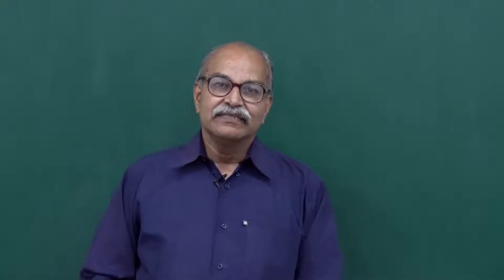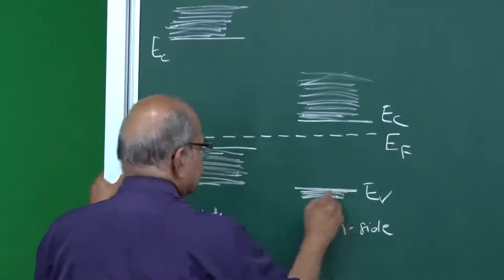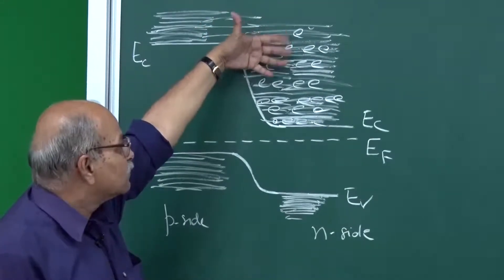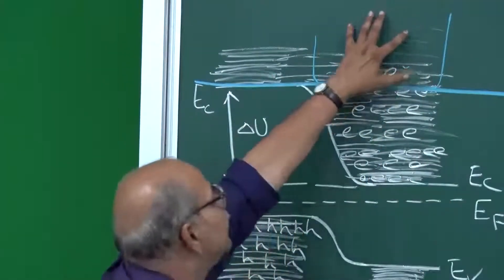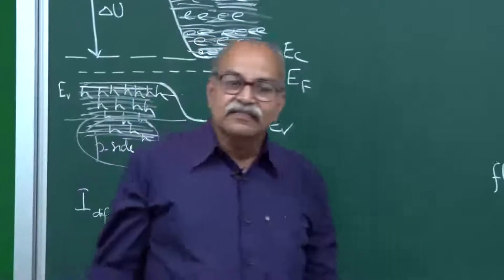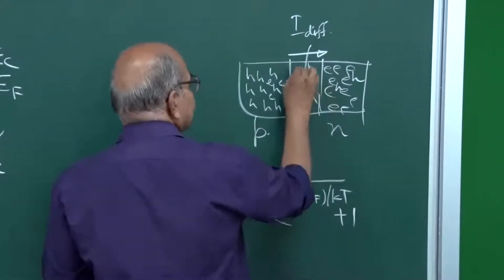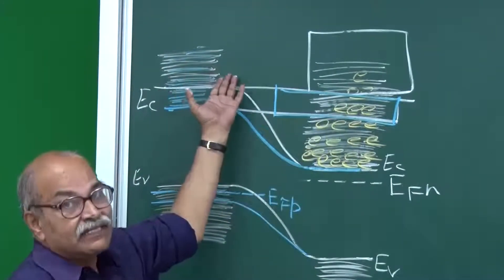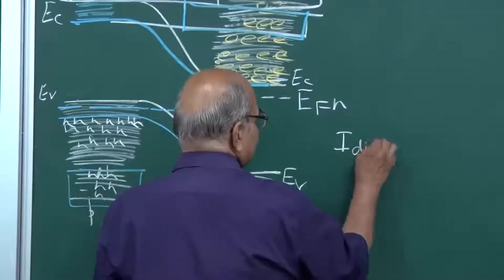W6-03 Diffusion versus drift